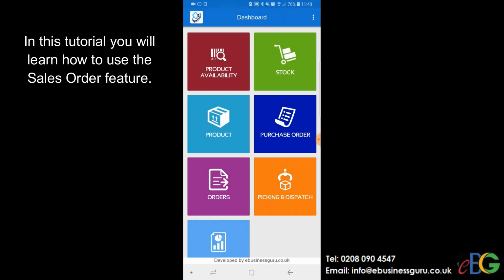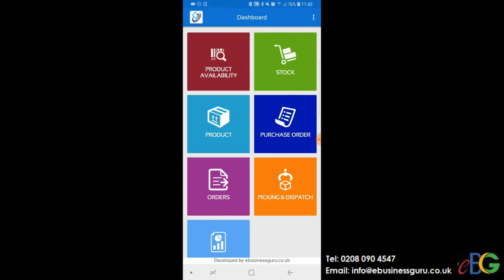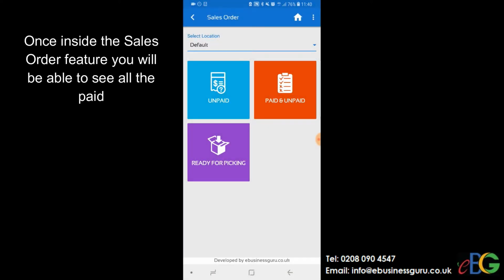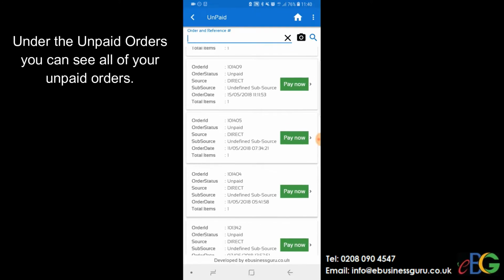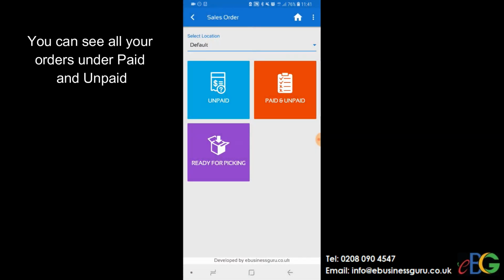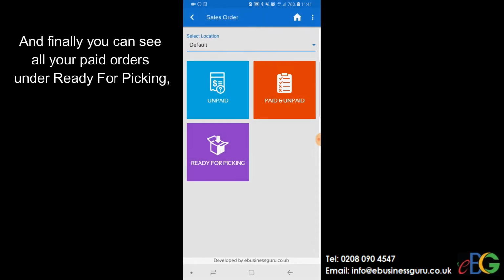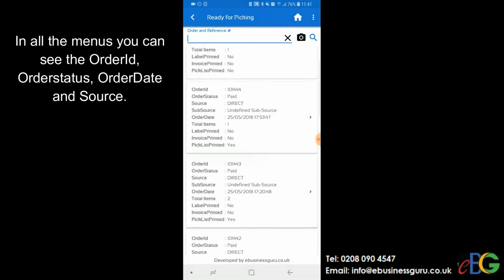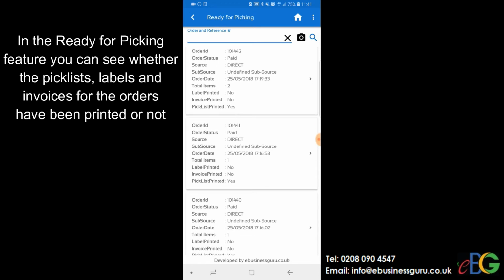Warehouse Plus Tutorial | Part 8 - Sales Orders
Warehouse Plus app for warehouse management on the go, integrated with Linnworks. Everything you need to know about Sales Orders.

eBusiness Guru are Linnworks app specialists and we have produced apps that enhance the Linnworks platform. Our Apps have been proven to increase sales and improve your customer’s experience while saving you time and money by managing your listings, stock, prices and deliveries.